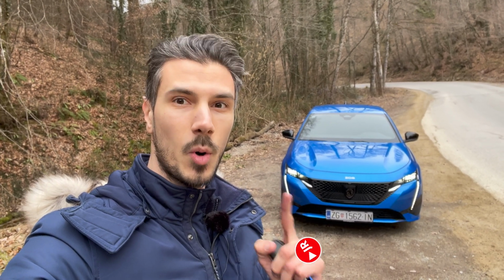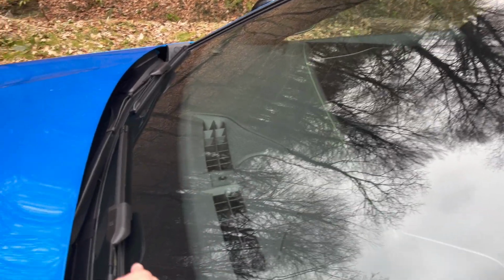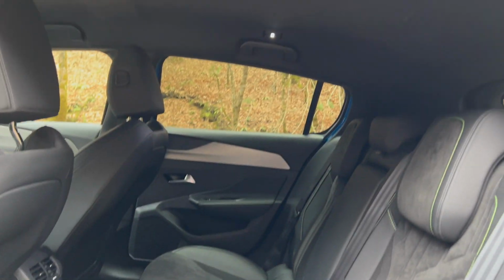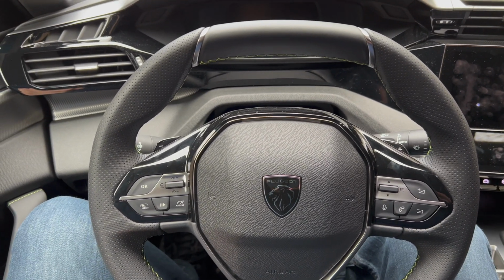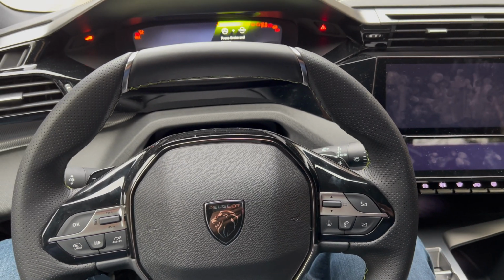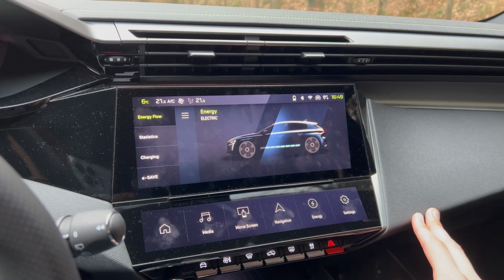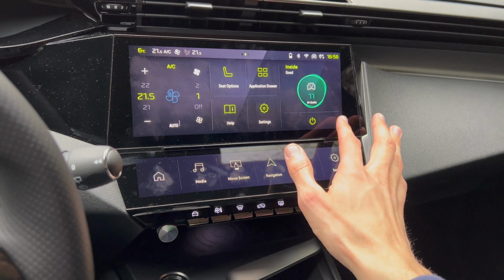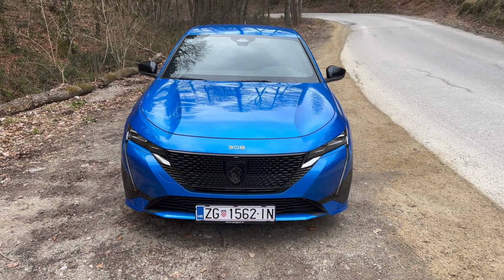Peugeot 308 GT HYBRID 2022 - FULL In-depth review in 4K | Exterior - Interior, Infotainment (PHEV)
Test car: Peugeot 308 GT 2022 Hybrid (PHEV)

Price: 42.200 €